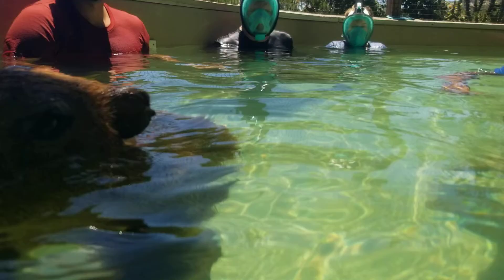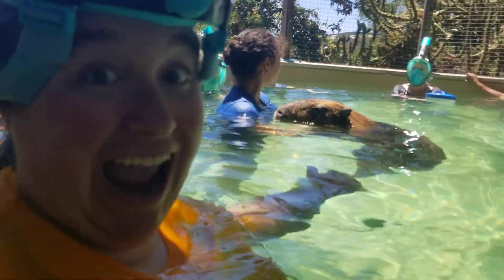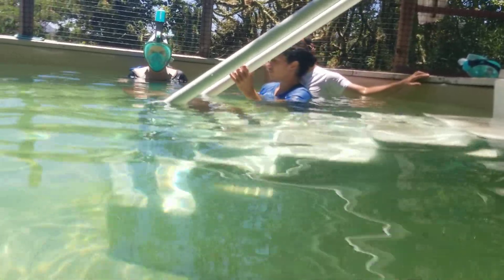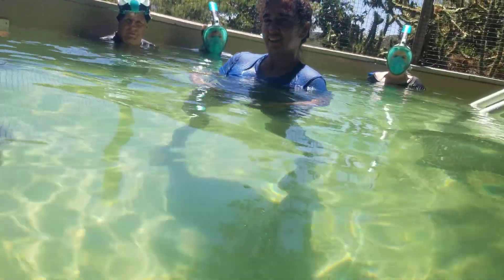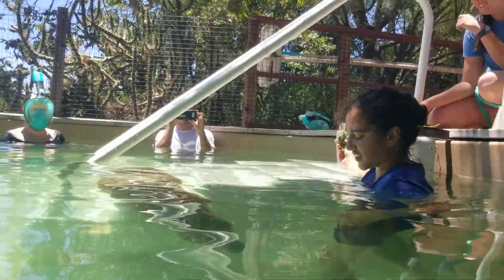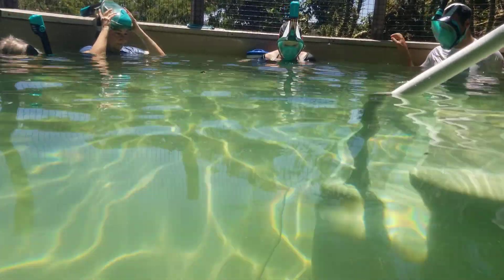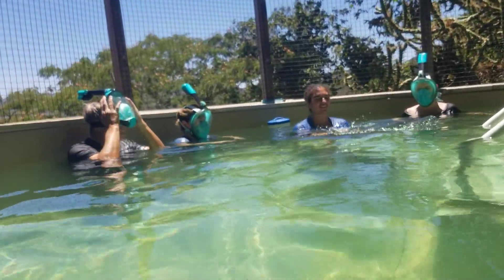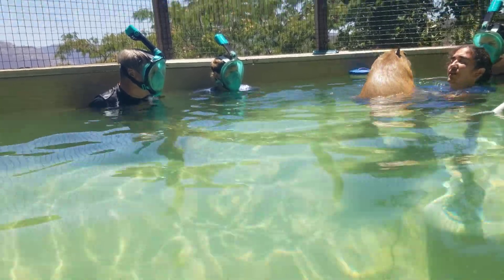swim with a capybara at nurture by nature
ever swim with a rodent of unusual size? strawberry is his name and he didn't like the Golden state warriors as he tried to eat my tshirt from the 2019 NBA finals